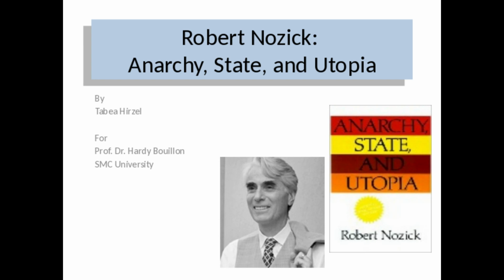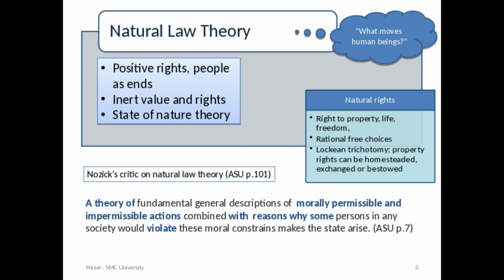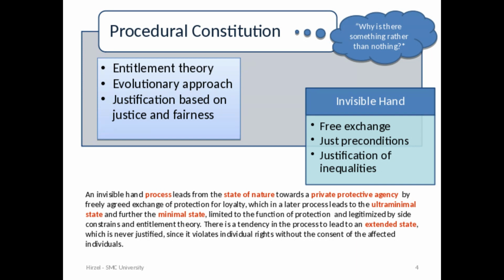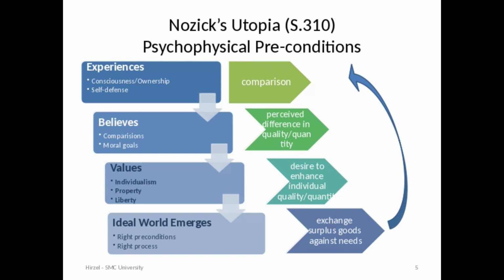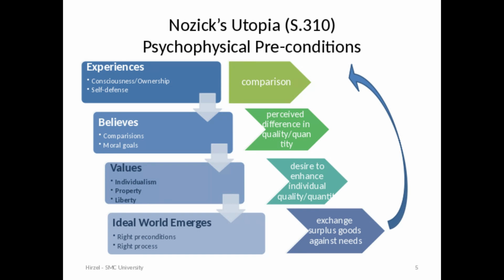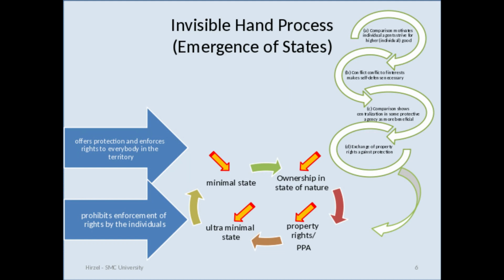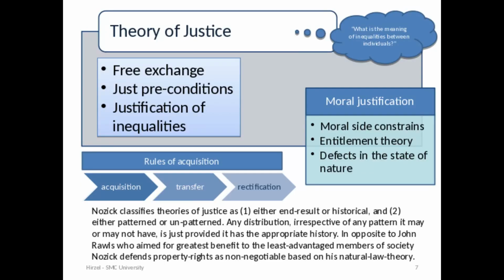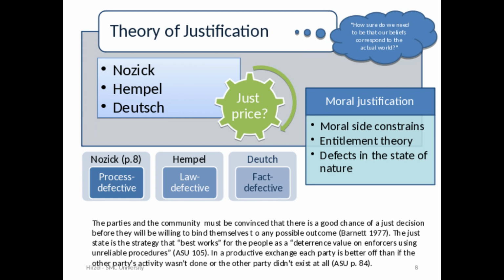Anarchy, State and Utopia: Presentation at SMCU by Hirzel 2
A presentation held by Tabea Hirzel at the SMCU Residency with Prof. Hardy Boullion.

Abstract.
“Anarchy, State, and Utopia” [CITATION Noz74 \l 2055 ] is a work in the libertarian tradition of constitutional theory in which Robert Nozick sets up an explanation why societies are organized as states and how these states came to be. His major point is to justify the state and the state’s actions morally. Nozick bases his theory on the normative paradigm of rights held by individuals where the act of violating them is considered unfair and unjust [ CITATION Lef79 \l 2055 ]. Starting from a state-of-nature theory he defines rights as redistributive side constrains [CITATION Noz74 \p 32 \l 2055 ] leading to what he denominates his “entitlement theory” from which, by each and every one’s primordial intention to protect one’s own rights, emerges the state in an evolutionary process based on free exchange of obligations and rights. This theory defines the minimal state as the ideal form and any further extended state as illegitimate, following that its extension could only come in existence by violation of individual rights only. Even though his theory remains at the end unreliable its moral justification [ CITATION Bar77 \l 2055 ] or “incoherent” in his explanatory attempt [ CITATION Dav77 \l 2055 ], his approach based on rights where people as free agents use moral values as functions towards the goal of the individuals higher happiness is revolutionary in constitutional theories and future theories may find a rich foundation to build on its dynamics.